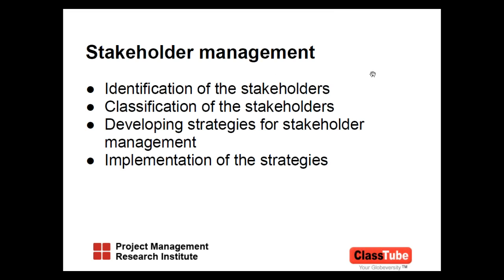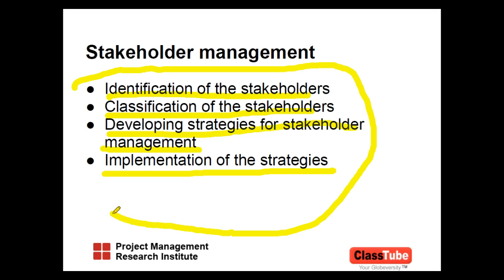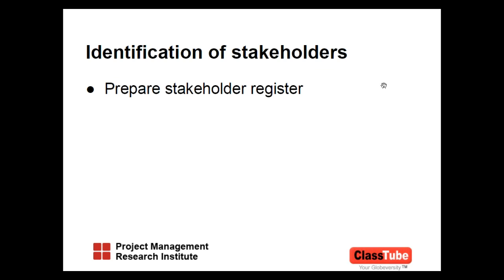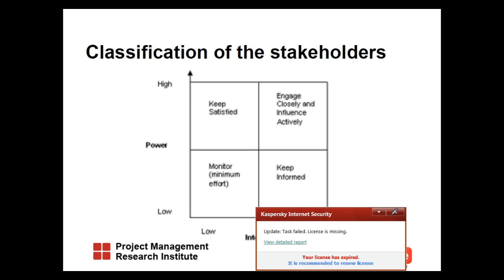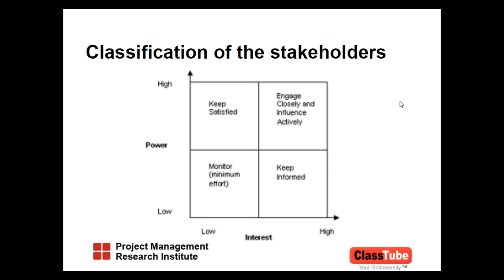Stakeholders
This video explains stakeholder management. Part of the project management course delivered